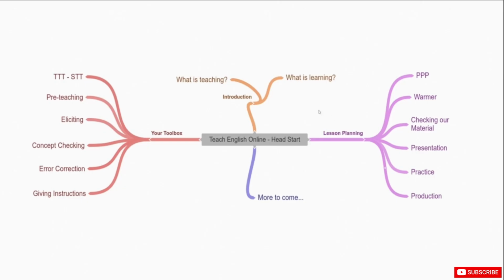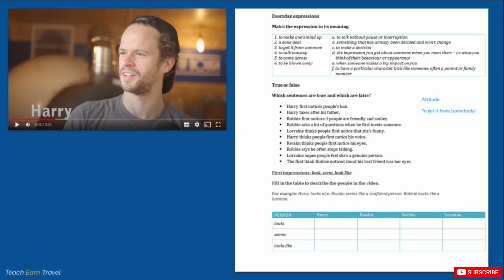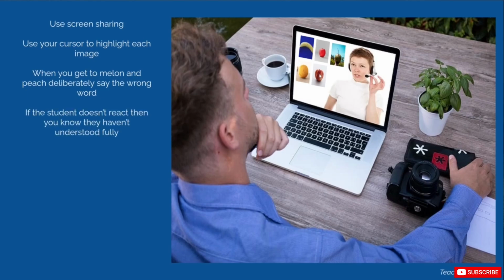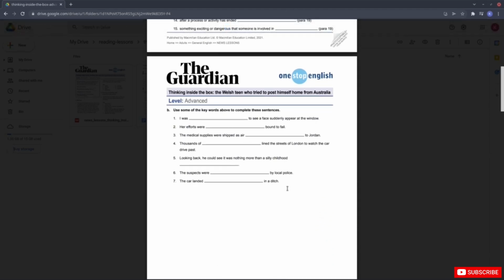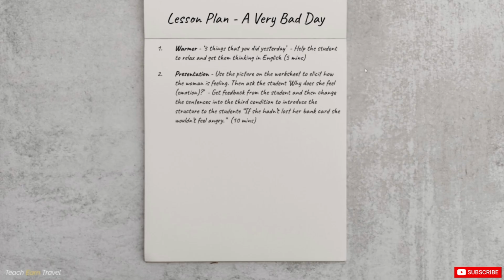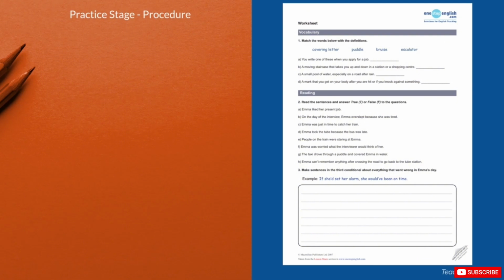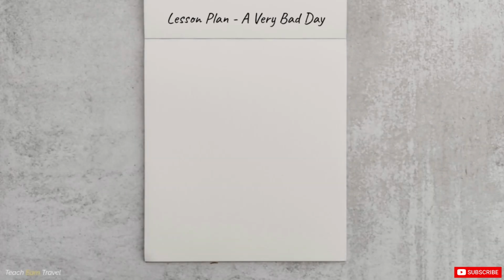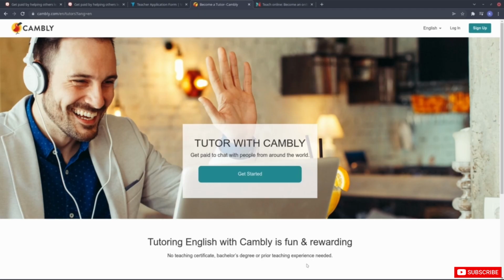Teach English Online: Complete ESL Teaching Guide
Teach English Online with confidence by learning the practical teaching methods used to create engaging and effective ESL lessons for both online and in-person classrooms.

🎬TIMESTAMPS

SECTION 1: COURSE INTRODUCTION
0:00:00 Course Outline
0:06:28 Who Is This Course For?
0:09:23 What Is Teaching?
0:12:58 What Is Learning?
0:21:54 Section 1 Quiz Review

SECTION 2: TEACHING TOOLS & TECHNIQUES
0:21:54 Your Toolbox - Introduction
0:24:02 TTT and STT
0:27:09 Pre-teaching
0:39:20 Eliciting (Part 1 & 2)
0:57:15 Concept Checking (Part 1 & 2)
1:18:23 Error Correction
1:30:11 Giving Instructions

SECTION 3: LESSON PLANNING
1:41:56 Lesson Planning - Introduction
1:45:32 PPP Overview
1:50:07 Warmer
1:57:43 Checking Our Material
2:09:14 Time Management
2:13:19 Presentation (Parts 1-3)
2:37:41 Practice (Parts 1-3)
3:15:46 Production (Parts 1-2)

SECTION 4: WHERE TO TEACH
3:37:14 Where to Teach English Online?
3:50:60 End of Course